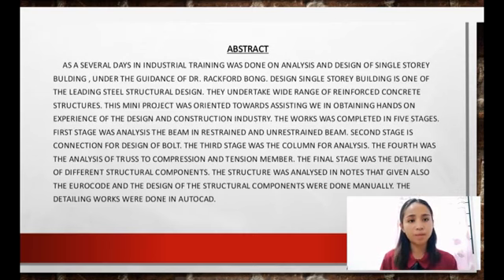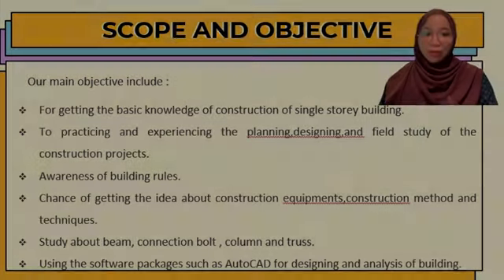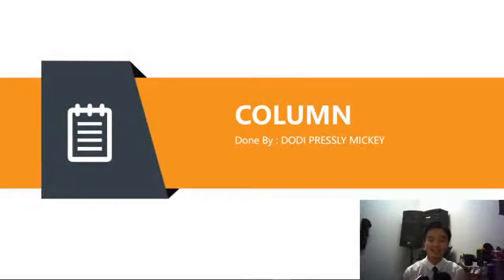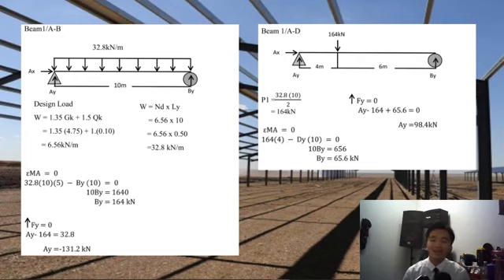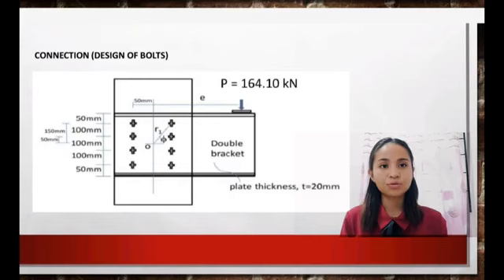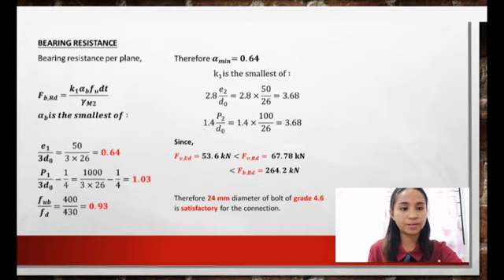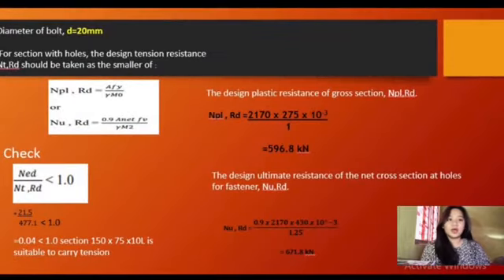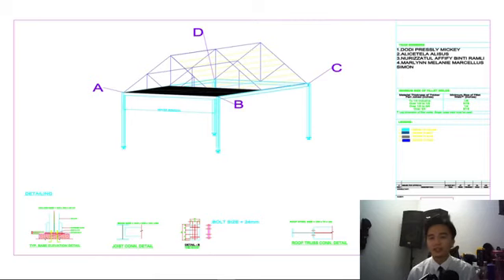DCC6262 STEEL STRUCTURE AND DESIGN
This video is about Steel Structure and Design calculation made by Politeknik Kota Kinabalu Students with our lecture Dr Rackford Bong